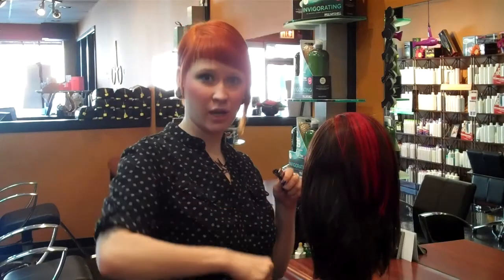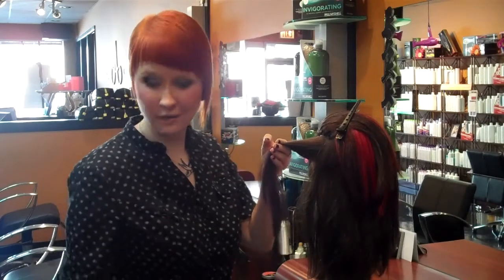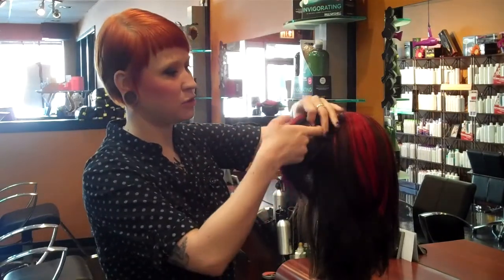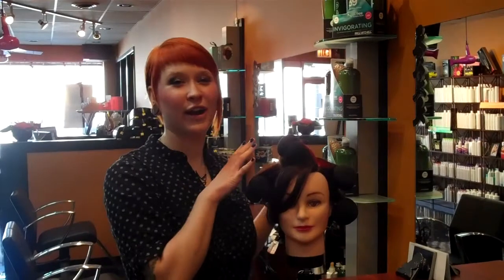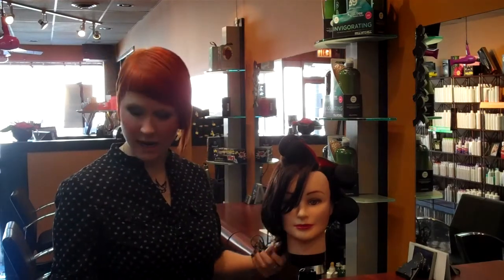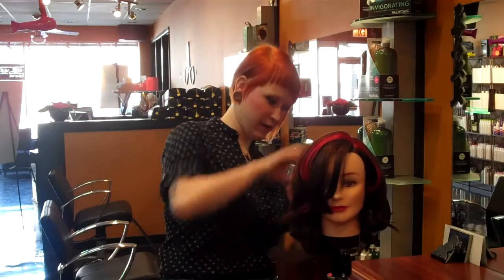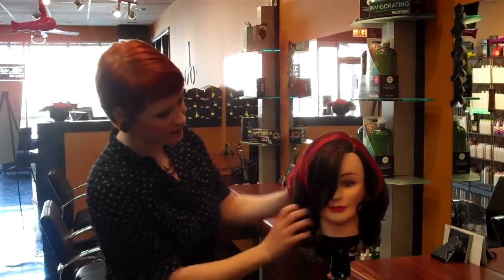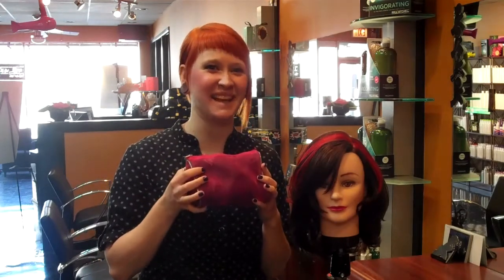Big Sexy Effortless Red Carpet Waves With New Style Buds! - James Anthony Salon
Ever wanted that sexy effortless wave in your hair but don't have the time to spend curling it all? Paul Mitchell's new Style Buds are the perfect solution! Look Red Carpet ready in about 10 minutes!